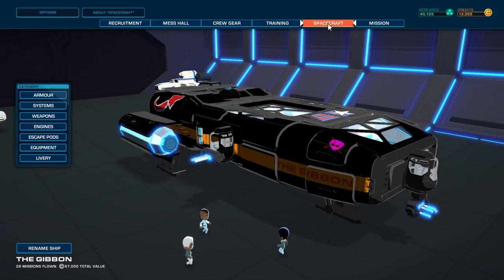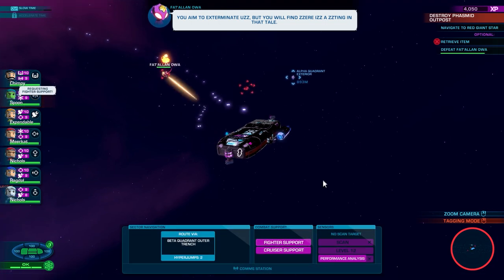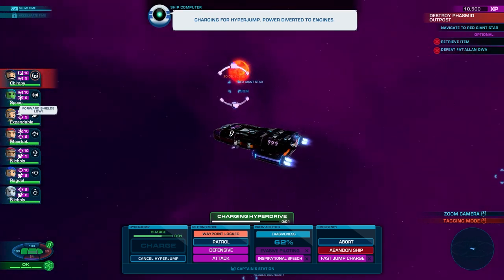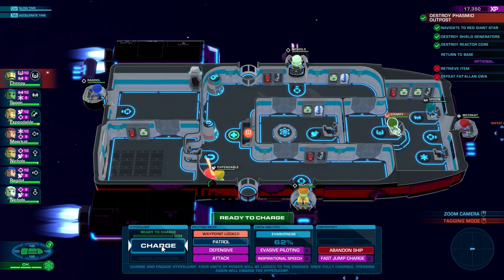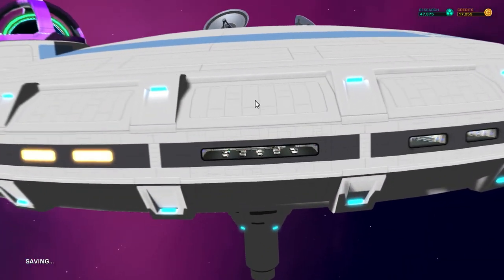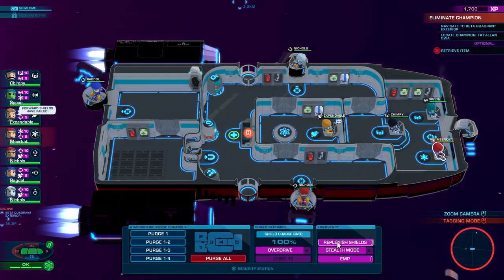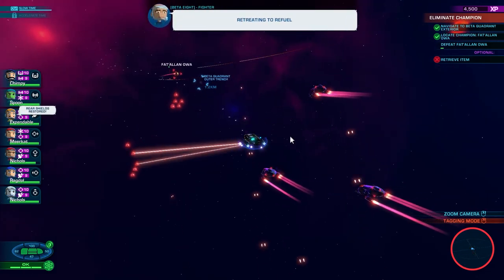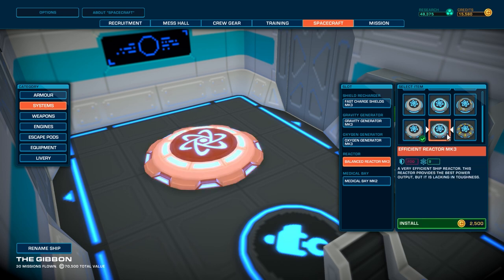Space Crew - #14 - Destroy The Phasmid Station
We hit them where they sleep. It looks like they never saw it coming.